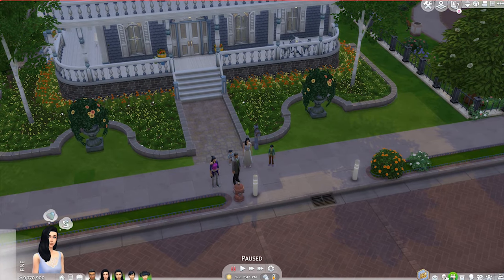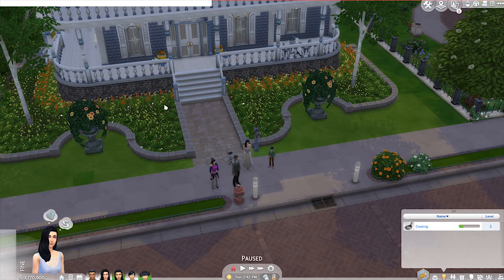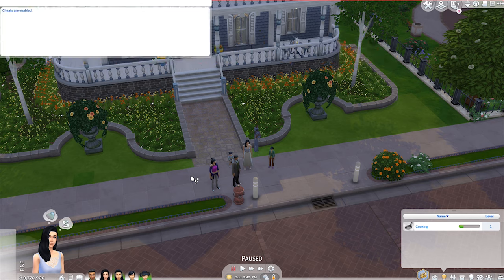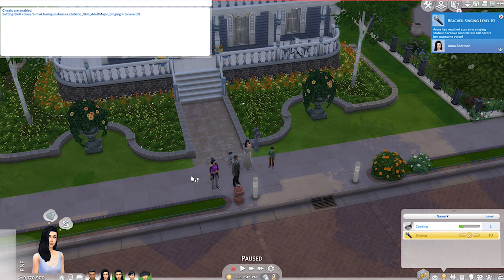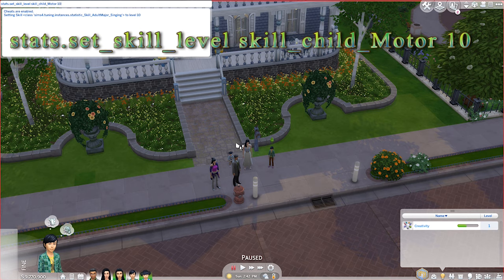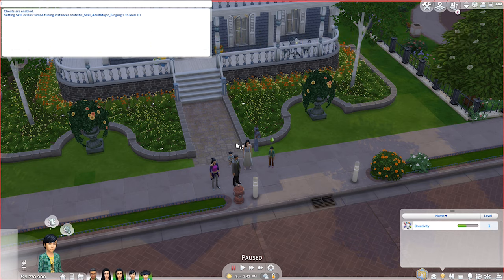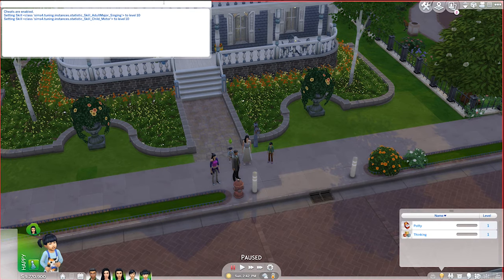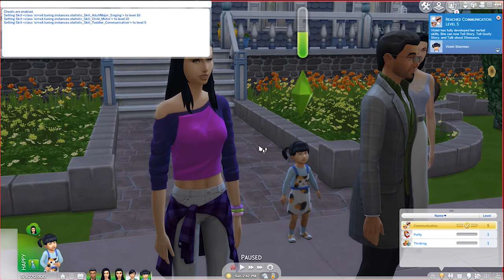How to Cheat to Gain Skills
A tutorial explaining how to cheat to gain skills fast!

Enable cheats: testingcheats true
A complete list of skill cheats (Including adult, child, toddler, retail, and hidden skills)
Close cheat box: click on the box, then ESC